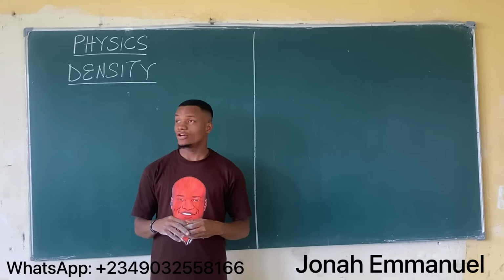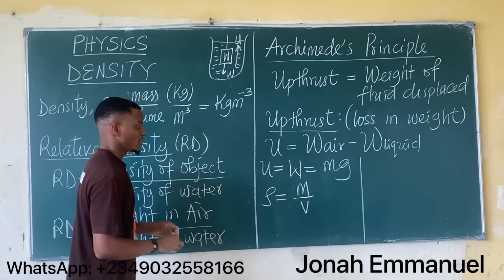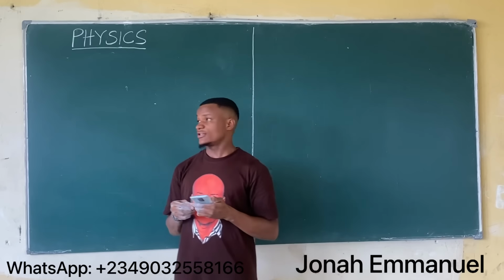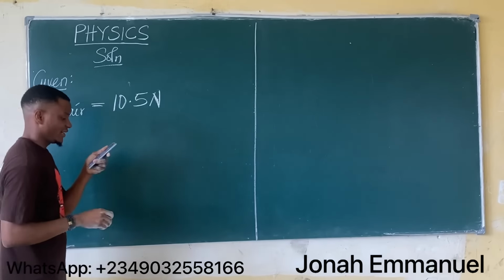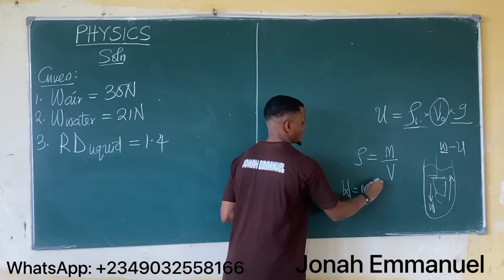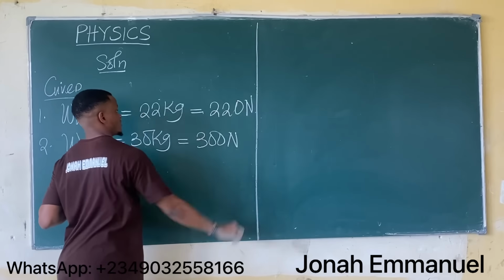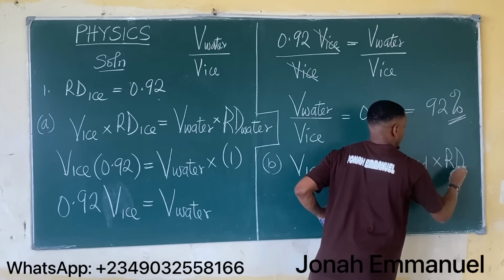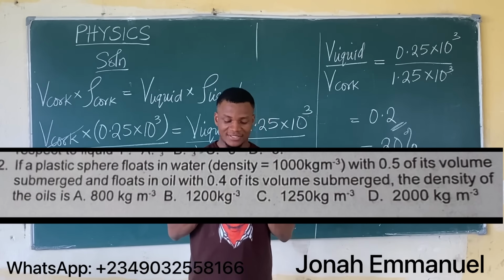Density (JAMB Phyiscs) | Relative Density, Archimedes's Principle and Upthrust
Physics JAMB preparatory class on Density, Relative Density, Archimedes's Principle and Upthrust.

This video explains the concept of density, relative density and Upthrust and also solves JAMB questions on them.